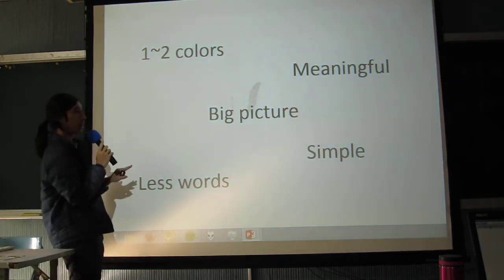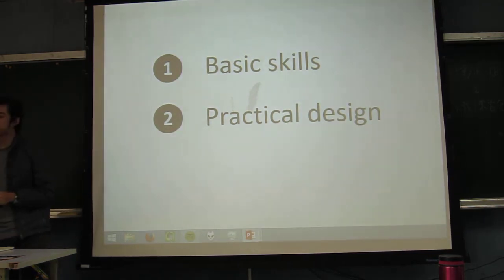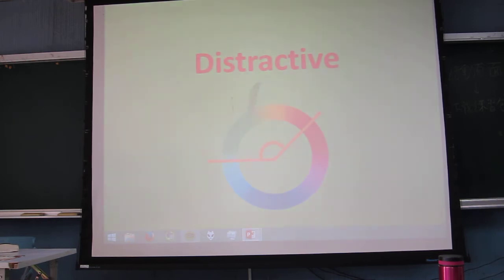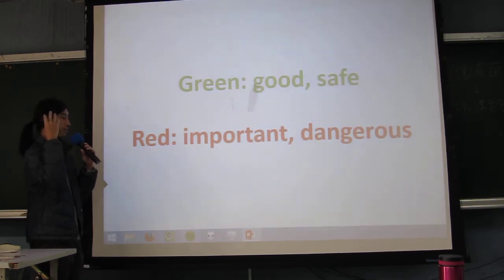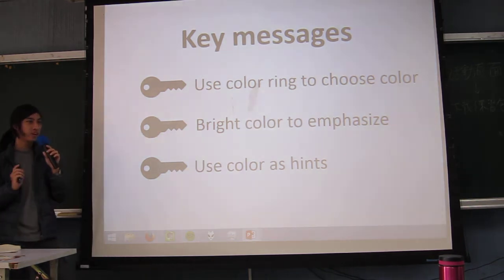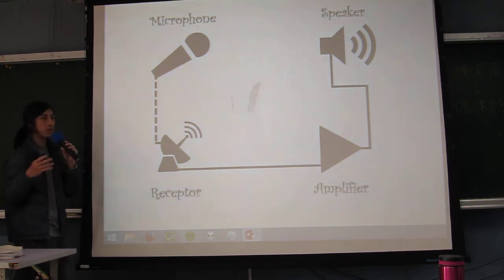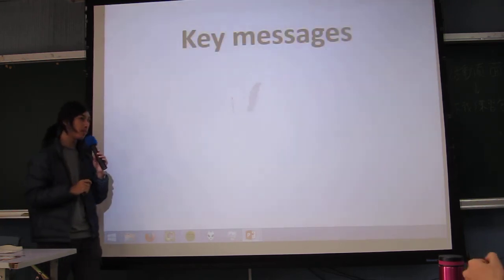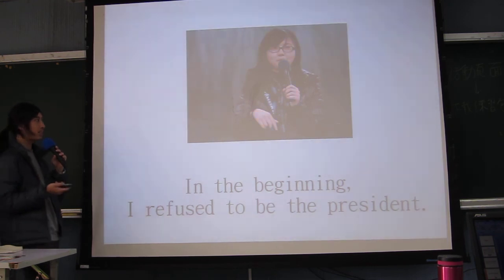Richard Lin-SGD 4 Slides Design #1-20141207